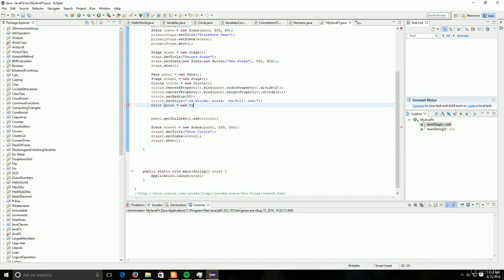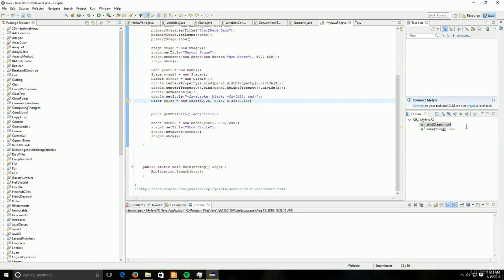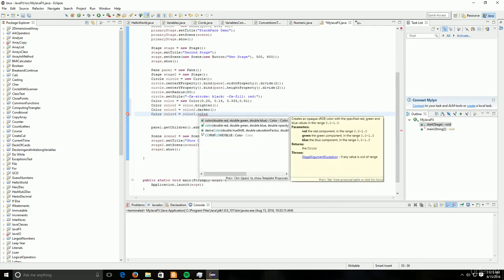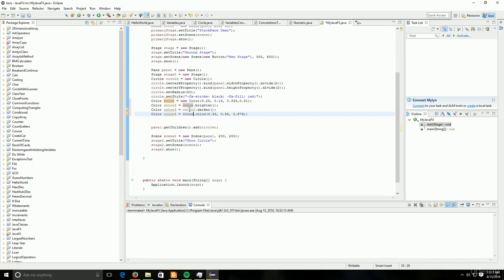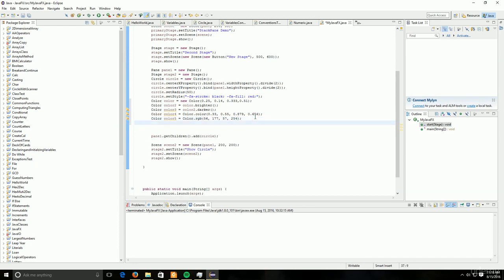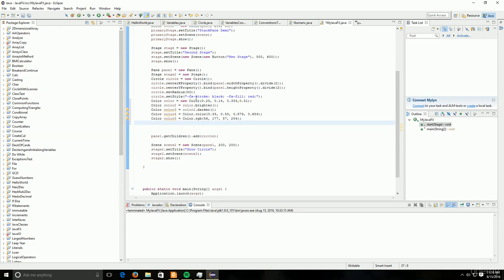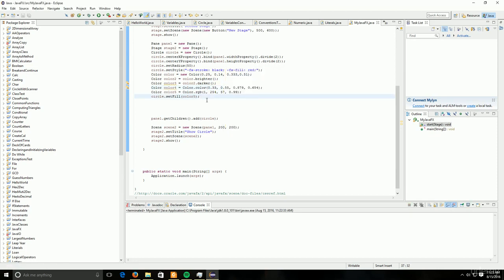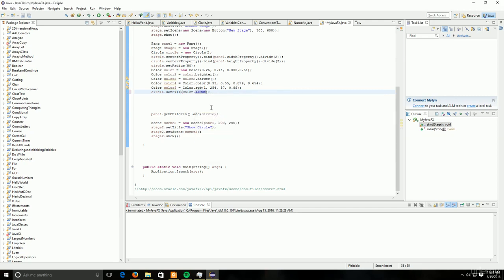Crash Course Into JavaFX for Beginners - JavaFX GUI Course - #05